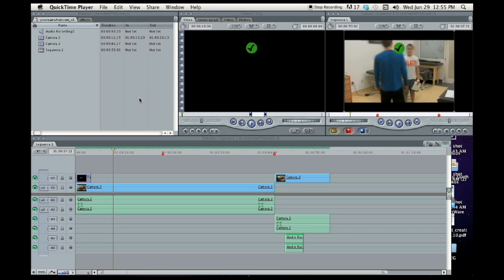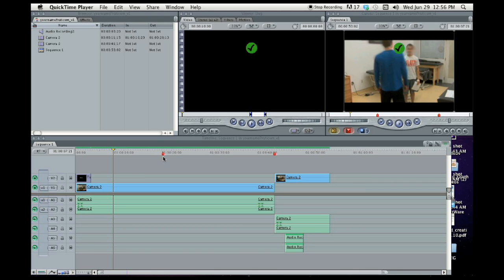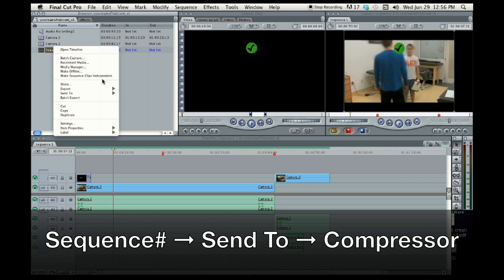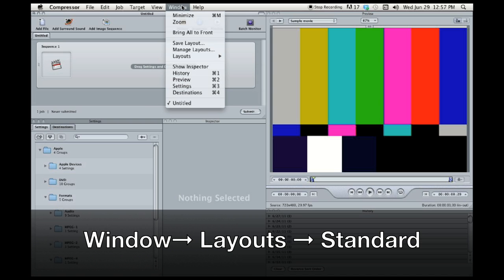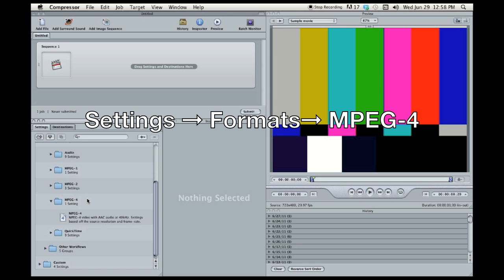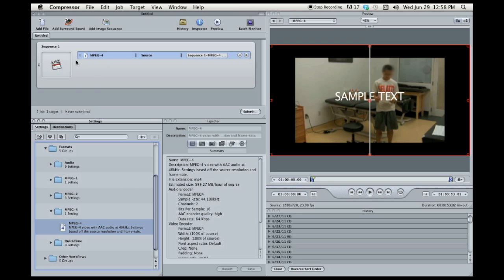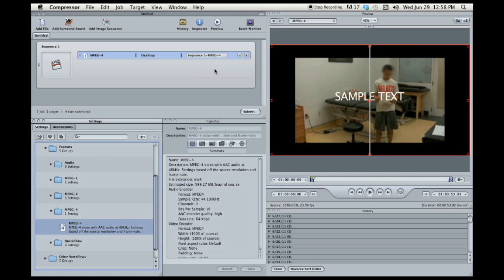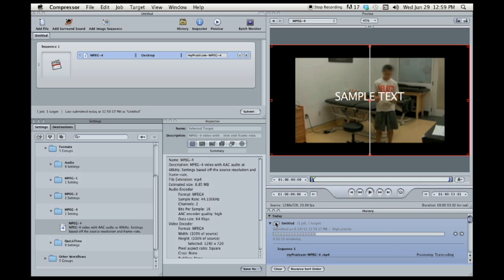14 1 export mp4 v2